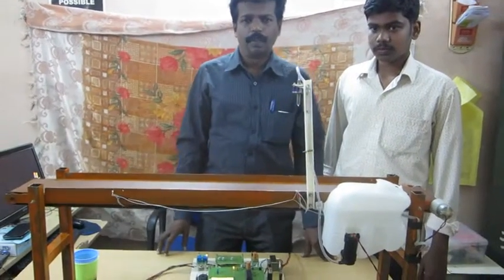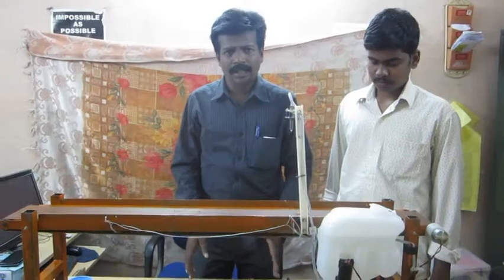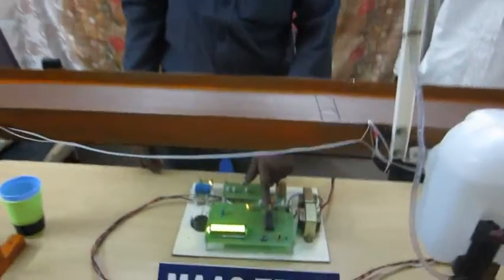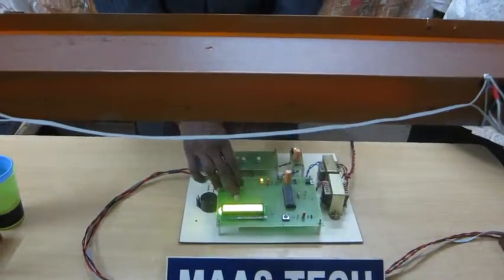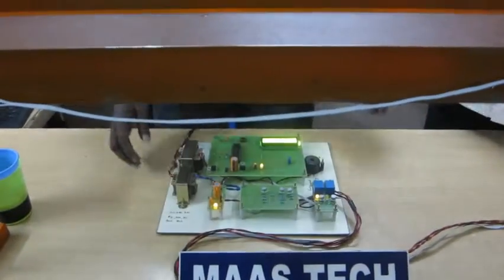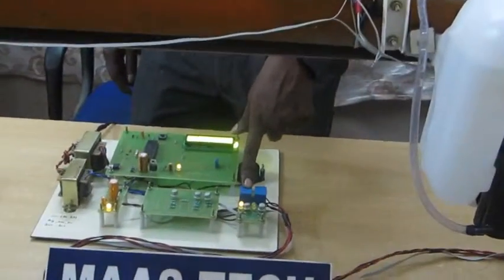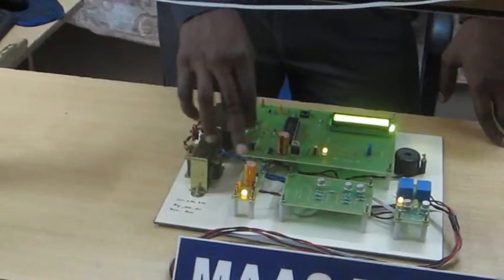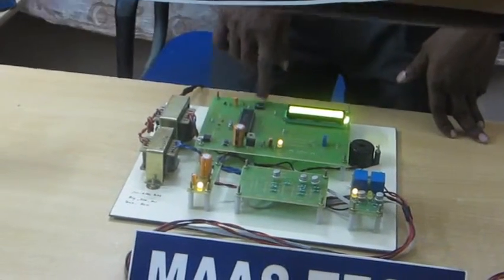FINAL YEAR IEEE PROJECTS ECE/EEE-BOTTLE PLANT CONVEYOR USING INFRARED SENSOR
FINAL YEAR IEEE PROJECTS ECE/EEE-BOTTLE PLANT CONVEYOR TECHNOLOGY WITH INFRARED SENSOR
PROJECTS SUPPORT ECE/EEE/MECHATRONICS/MECHANICAL